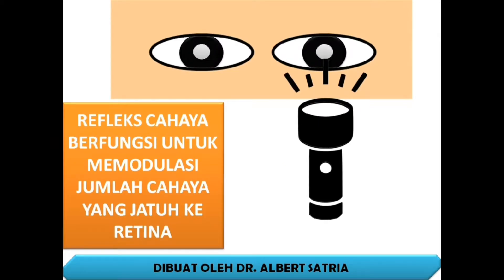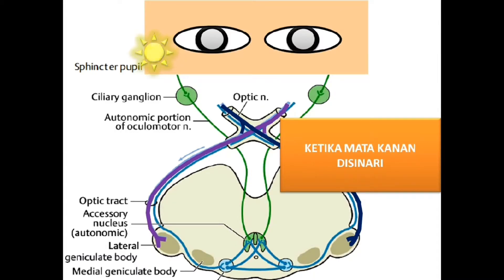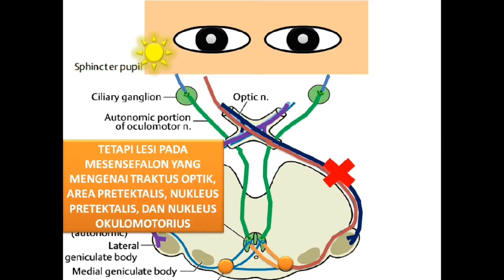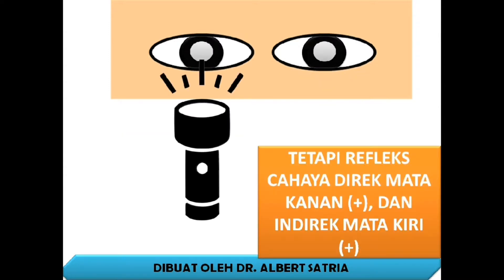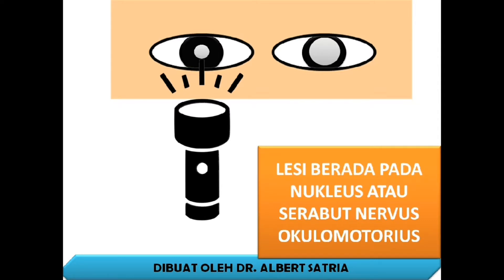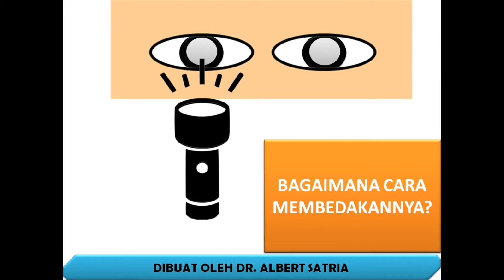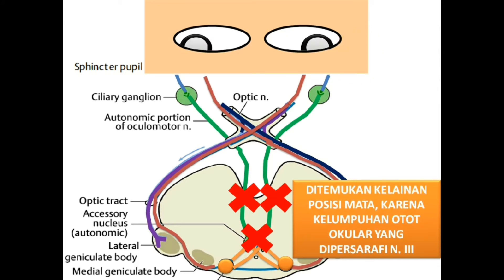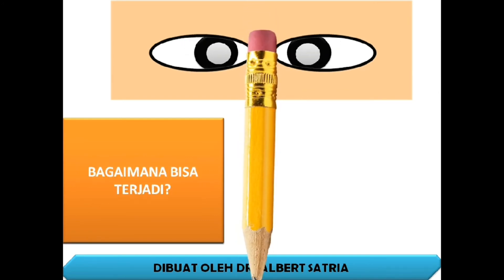Video 33 Refleks Cahaya Pupil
Belajar ilmu saraf sebenarnya tidak sesulit dan serumit yang dibayangkan. Dengan menguasai dasar anatomi saraf, ilmu saraf akan mudah dikuasai.

Semakin banyak bagian otak yang teraktivasi saat anda belajar, semakin cepat dan mudah anda mempelajarinya suatu hal, ini yang menjadi alasan saya membuat metode pembelajaran dengan mengabungkan gambar, warna, animasi, dan suara dalam bentuk video.

Belajar dengan video sangat praktis dan menghemat waktu, karena anda dapat belajar dimana saja dan dapat dengan cepat memahami ilmu yang dipelajari.

Sumber referensi video ini saya ambil dari buku: Baerh M, Frotscher M. Duus' Diagnosis Topik Neurologi: Anatomi, Fisiologi, Tanda, Gejala Ed.5. Jakarta:EGC;2016